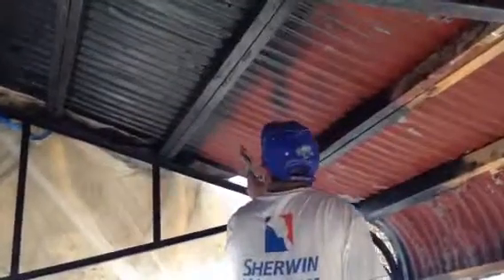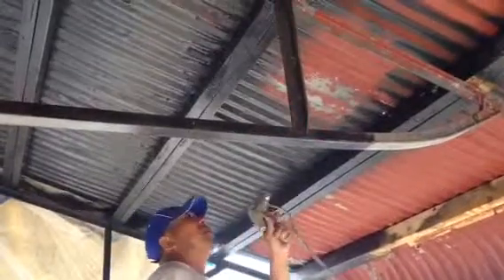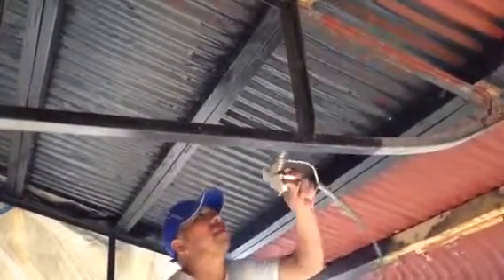Painting Awning Black at Wild About Harry's Old Town Burles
Painting Awning Black at Wild About Harry's Old Town Burleson

Wild About Harry's Old Town Burleson Texas Exterior Faux Brick

Wild About Harry's Old Town Burleson Texas Exterior Paint